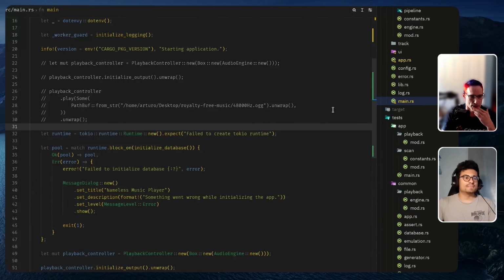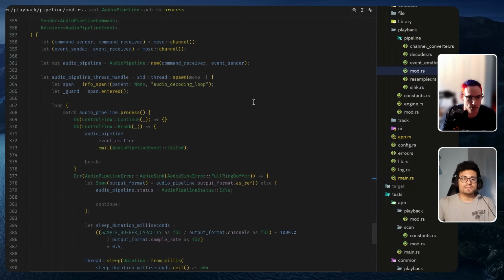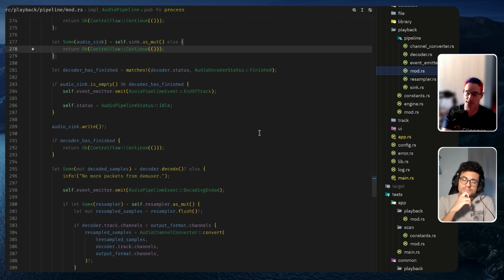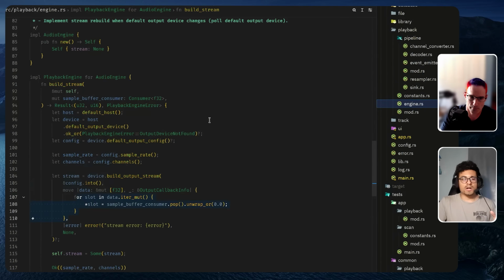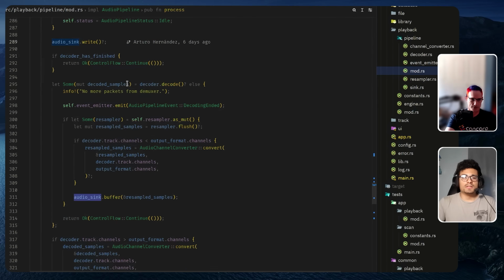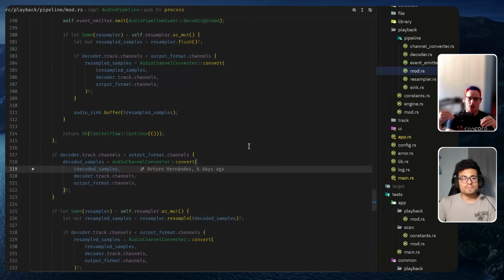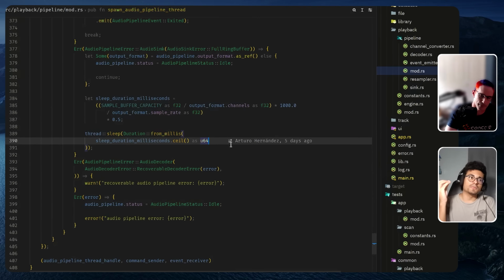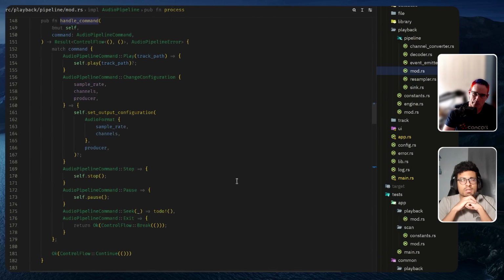How to Design an Audio Pipeline - Rust Code Clinic #1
Welcome to Rust Code Clinic, where our students sit down with experienced Rust mentors to review real projects, solve technical challenges, and become better Rust developers.

In this session, Cliff (Principal Engineer) helps Arturo (Senior Full Stack Engineer) improve the architecture of his Rust-based music player built with the ICED framework.